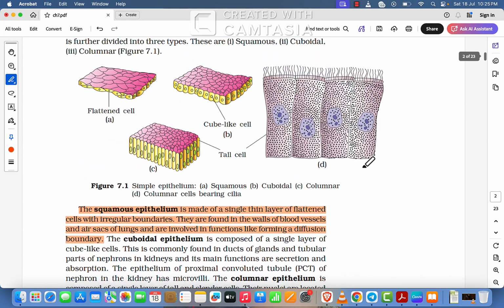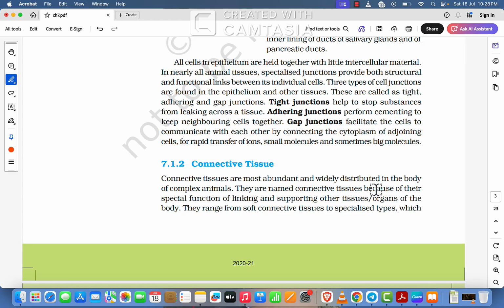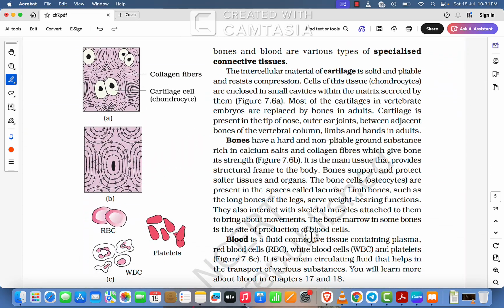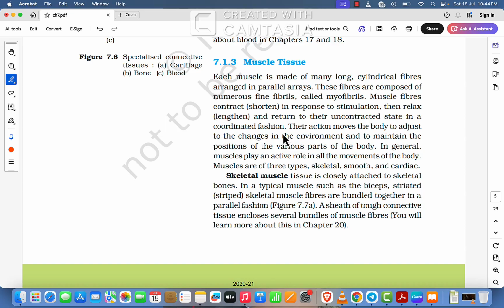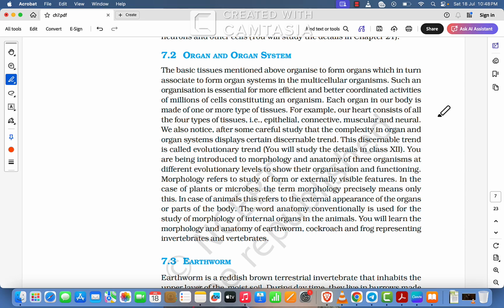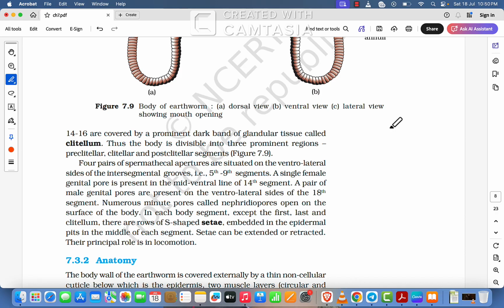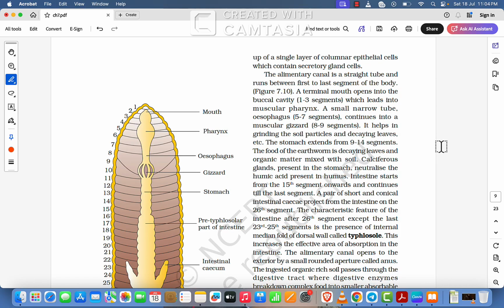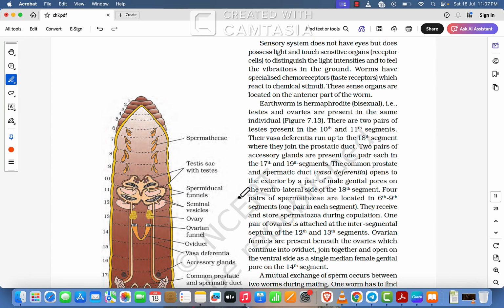Structural Organisation in Animals Class 11 Biology | Old NCERT Line by Line Part 1 (26 Min)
Welcome to SIKSHA AUR ROZGAR!In this high-yield session, we present a detailed, line-by-line breakdown of Class 11 Biology Chapter 7: Structural Organisation in Animals from the highly coveted Old NCERT textbook. Understanding this chapter is fundamental for securing top marks in school boards and mastering core zoology questions for NEET & other competitive exams.

The Old NCERT curriculum offers an irreplaceable, comprehensive view of animal anatomy, covering deep morphological and anatomical variations that modern syllabi often condense.📚 Key Topics Covered in this Video:Introduction to Levels of Organisation: How multicellular organisms coordinate from cells → tissues → organs → organ systems.

Animal Tissues Explored:Epithelial Tissue: Simple (squamous, cuboidal, columnar) and compound epithelium; tight, adhering, and gap junctions.Connective Tissue: Loose (areolar, adipose), dense (regular, irregular), and specialized connective tissues (cartilage, bone, blood).Muscular Tissue: Skeletal, smooth, and cardiac muscle fiber dynamics.Neural Tissue: Neurons and neuroglial cells forming the body's control system.Detailed Anatomy of Old NCERT Type Animals:Earthworm (Pheretima): Segmentation, clitellum, alimentary canal, and reproductive systems.Cockroach (Periplaneta americana): Morphology, exoskeleton, digestive track (hepatic caeca, Malpighian tubules), and vascular system.Frog (Rana tigrina): Skin respiration (cutaneous), digestive system, and 3-chambered heart anatomy.

⏱️ Video Timestamps (Chapters):0:00 - Channel Intro & Importance of Old NCERT03:15 - Animal Tissues: Classification & Cellular Layout12:40 - Epithelial Tissue Types & Cell Junctions25:10 - Connective, Muscular, & Neural Tissues42:35 - Earthworm Morphology & Anatomy (Old NCERT Special)1:02:15 - Cockroach Anatomy, Digestion, & Excretion1:28:40 - Frog Physiology: Respiration & Circulatory Systems1:45:00 - NEET Expected MCQs & Revision Summary

🔔 Support SIKSHA AUR ROZGAR:If this detailed reading mode video helped clear your animal tissue concepts, please:👍 LIKE this video to help the YouTube algorithm push it to other aspirants.🔄 SHARE this in your WhatsApp, Facebook, and Telegram study groups.

🔔 SUBSCRIBE and click the notification bell so you never miss a lecture!💬 Leave a comment below: Which specific animal anatomy part (Earthworm, Cockroach, or Frog) do you find the hardest to memorize? Let us make a dedicated trick-video for you